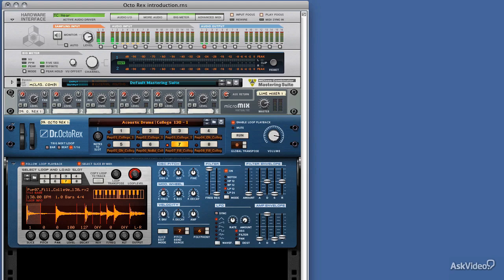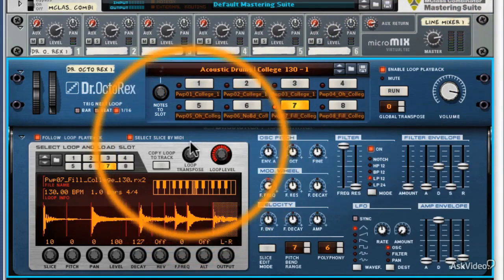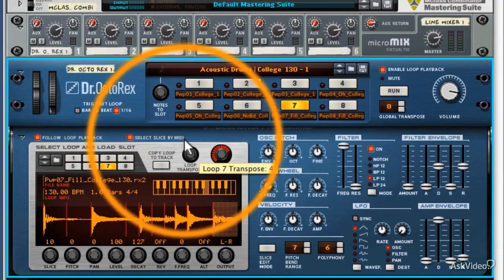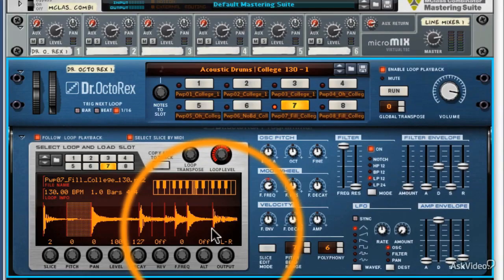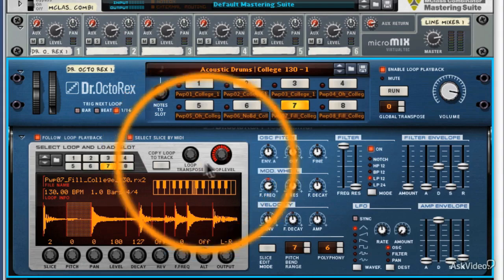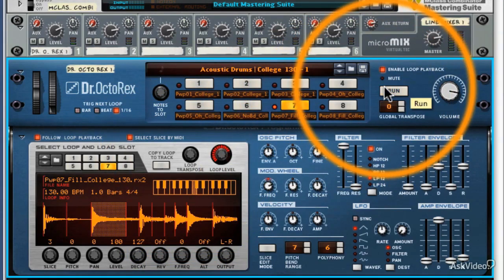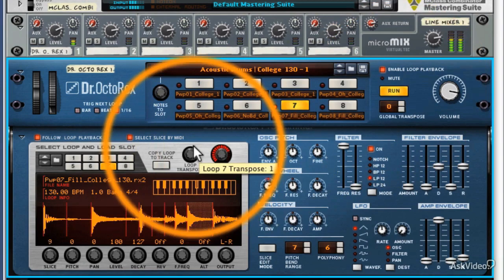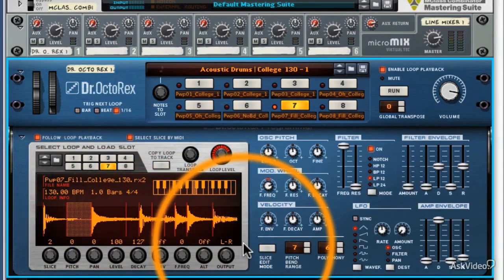Reason 7 207: Dr. OctoRex: Sonic Surgery - 12. Transposing your Loops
Reason 7 207: Dr. OctoRex: Sonic Surgery by Mo Volans
Video 12 of 29 for Reason 7 207: Dr. OctoRex: Sonic Surgery

Look out! Theres a doctor in the house and this mad surgeon has 8 scalpels! His name is Dr. Octo Rex and hes going to "doctor-up" your tracks with the ability to slice and dice 8 (count em) REX files at the same time to create the coolest rhythmic mashup ever!

Mo Volans (our very own in-house Dr. of Reasonology) takes us to the operating room and amazes us with his virtuosic knowledge of how the extraordinary new Dr. Octo Rex works. So scrub up, put on your rubber gloves and start slicing along with Mo as he shows us the Art of Sonic Surgery with this advanced new rack device: Dr. Octo Rex!